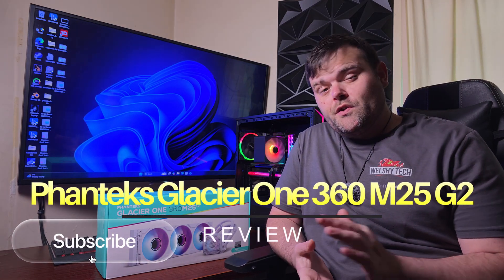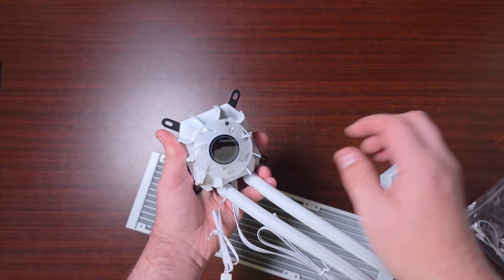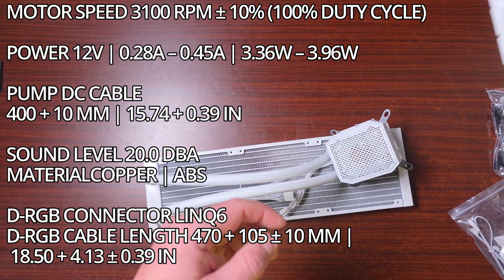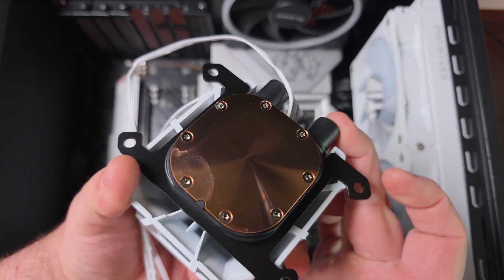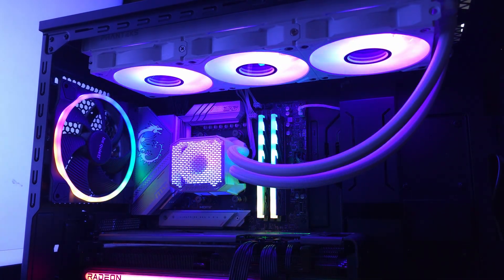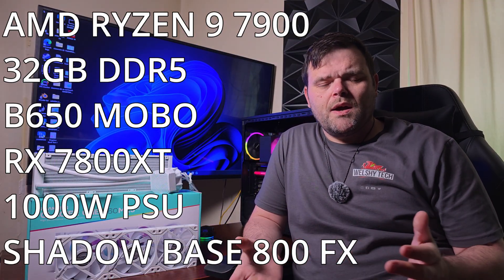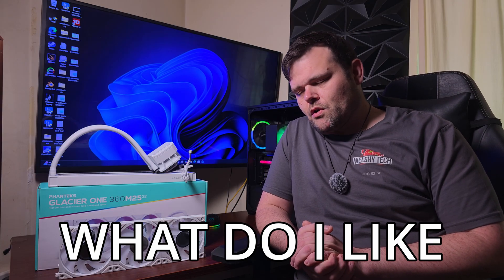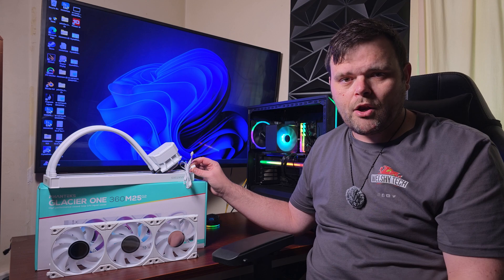Phanteks Glacier One 360 M25 G2 White AIO - The Best AM5 AIO?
Phanteks Glacier One 360 M25 G2 White AIO Review – Quiet, Cool & Clean!

In today’s video, I’m reviewing the Phanteks Glacier One 360 M25 G2 White, a premium 360mm AIO designed for builders who want excellent cooling performance, quiet operation, and a sleek all-white aesthetic.

I’ll go through the unboxing, specifications, and installation process for AM5, followed by fan noise testing and thermal benchmarks to see how this new generation Glacier One performs compared to other 360mm coolers on the market.

The Glacier One 360 M25 G2 White features high-performance M25 fans, an upgraded pump design, and a clean white finish that fits perfectly in modern all-white PC builds.

Let's find out if this is the Best PC Case to come out of 2025. Shall we.
🧊 Benchmarks & Tests:

Cinebench R23

Blender Pavilion

Blender Classroom

3DMark CPU Test

💻 Test System Specs:
🧠 CPU: AMD Ryzen 9 7900
🧩 Motherboard: Sapphire NITRO+ B850A WiFi 7
💾 RAM: 32GB DDR5
🎮 GPU: Sapphire RX 7800XT Nitro+
🧱 Case: Be Quiet! Shadow Base 800 FX
⚡ PSU: 1000W Kolink

00:00 Introduction
00:17 Unboxing
02:44 Specs / Fans/pump
05:34 Installation (Standoffs)
06:13 Installation (Bracket)
06:27 Installation ( Thermal paste & Block)
07:46 Installation (Cables)
09:15 How it looks in a built System
10:02 Noise 50% & 100% Test
10:33 System used for testing (Specs)
10:57 Now thermal Results
12:04 Now, how does this compare to other 360mm AIOs
13:21 What I like about this AIO
14:13 What I do not like about this AIO
15:19 What are Budget / Mid-tier / High-end AIOs
15:59 Final Thoughts
16:19 If you want to buy, use this Discount Code
17:01 What I have coming, so subscribe